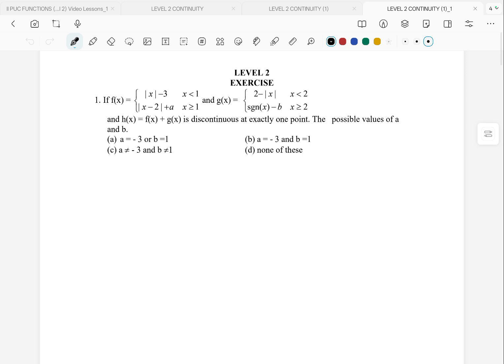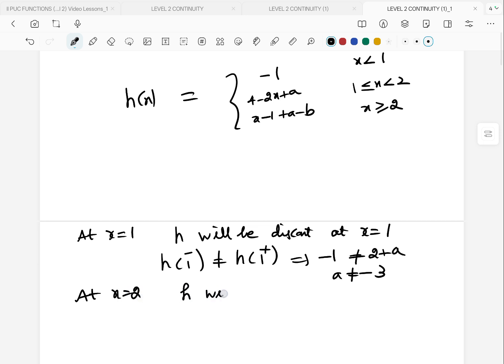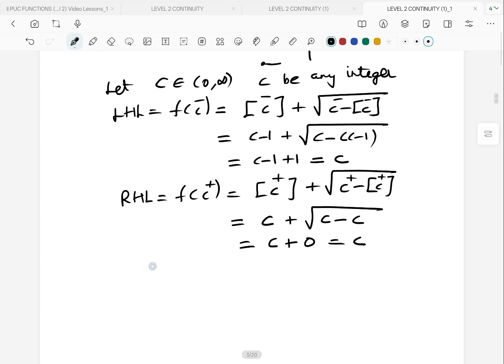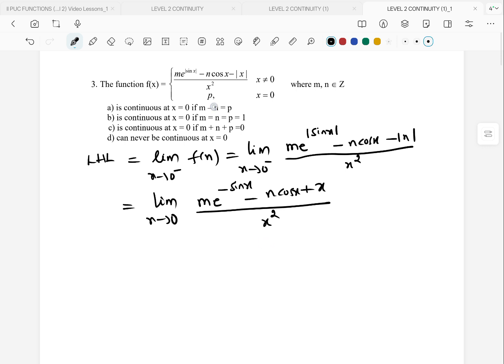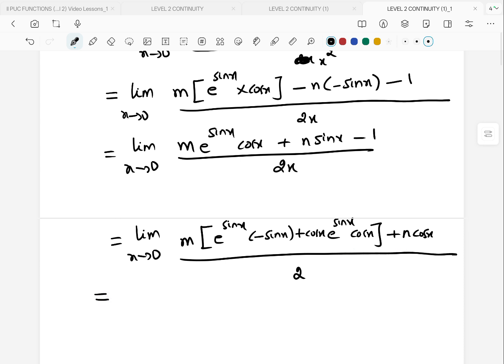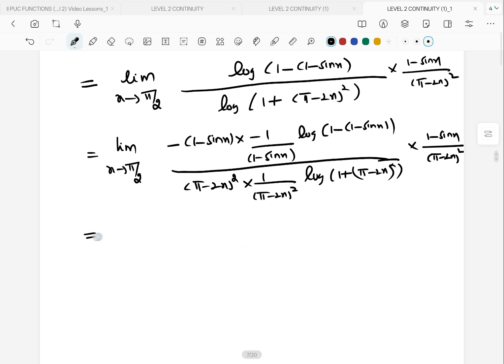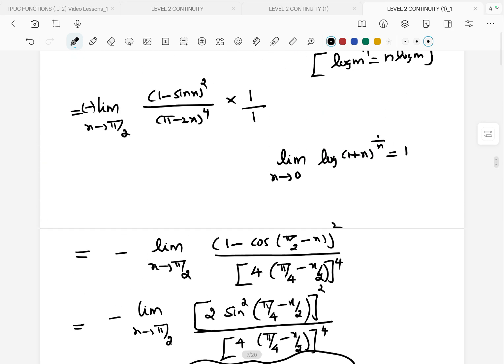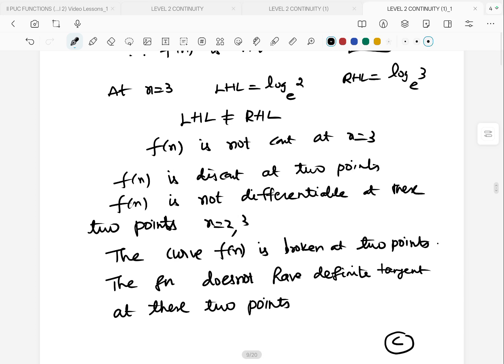II PU Continuity higher level L-1